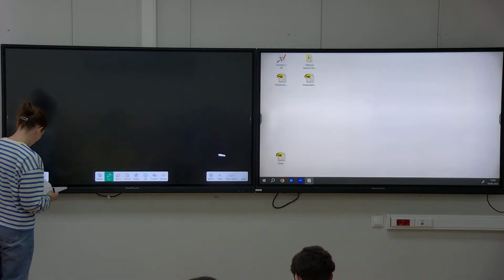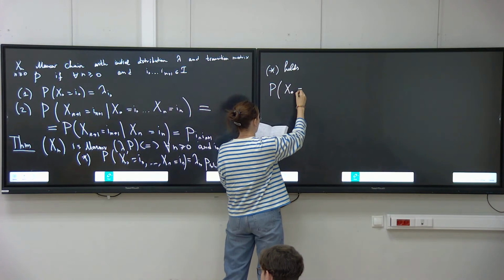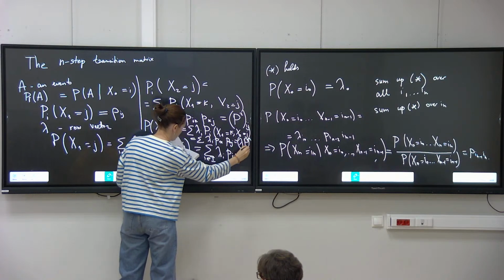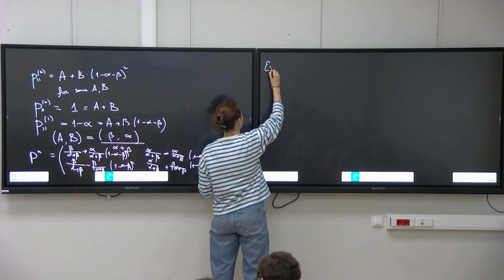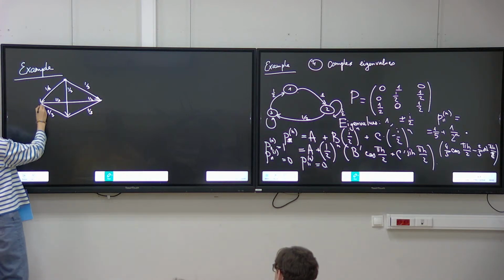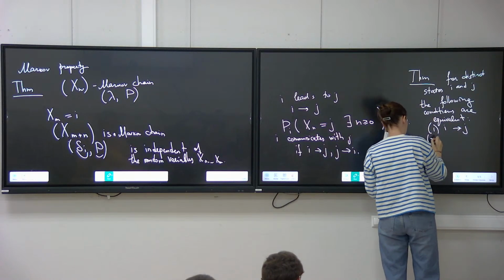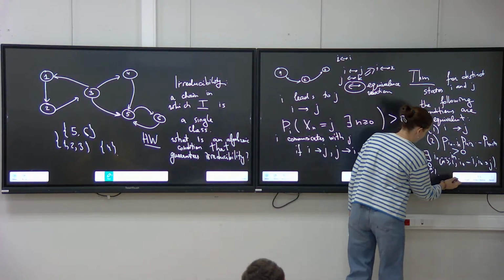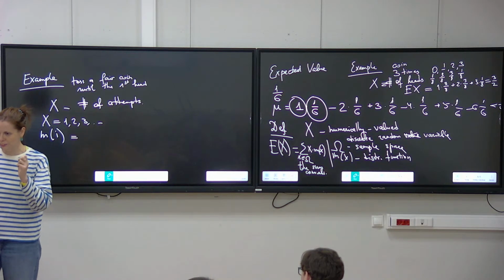Цепи Маркова. Лекция 2. Скрипченко А. С.